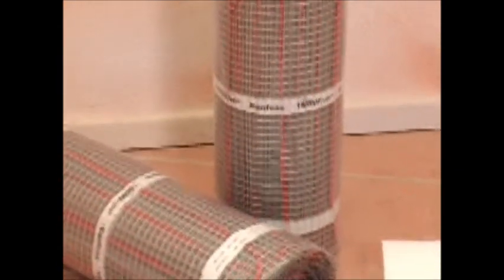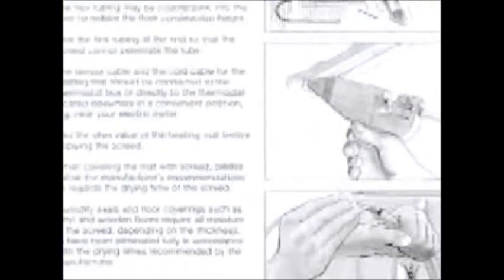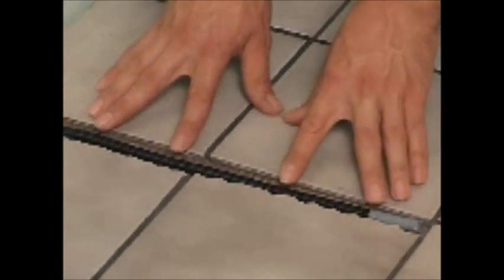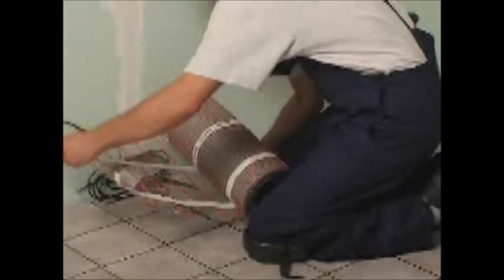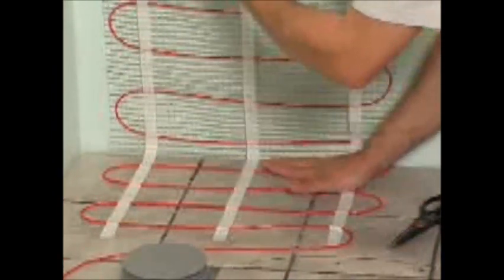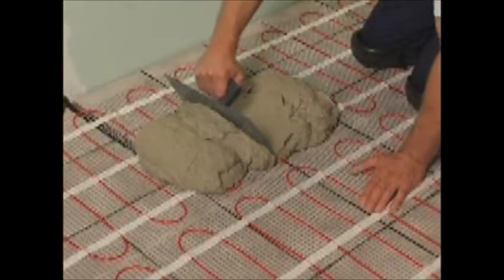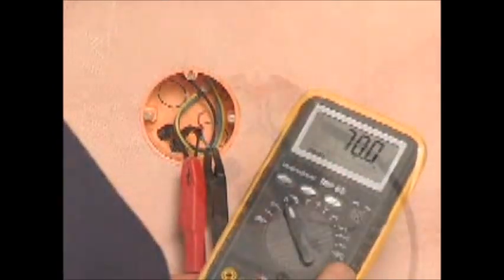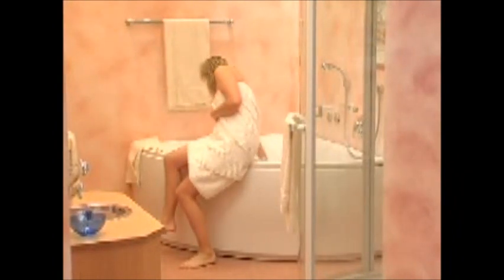montare incalzire electrica in pardoseala Danfoss Devi.wmv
distribuitor DANFOSS  - cu o experienta de 15 ani comercializam, proiectam si executam sisteme de incalzire electrica in pardoseala, degivrari pentru alei, pante, rampe, jgheaburi si conducte de alimentare cu apa exterioare